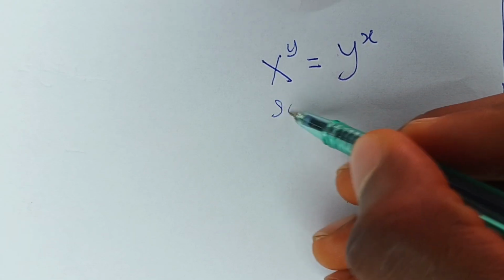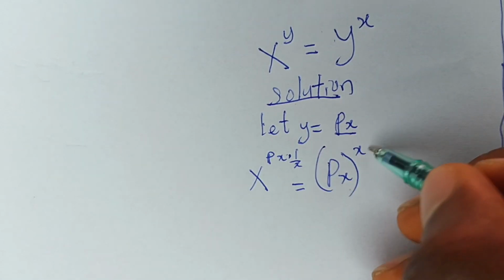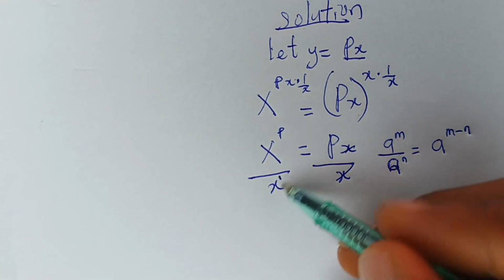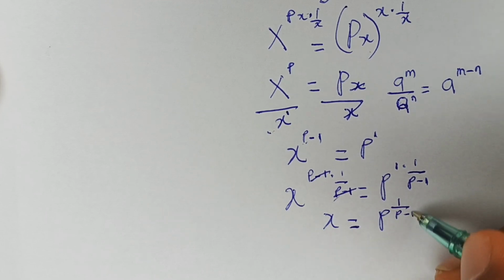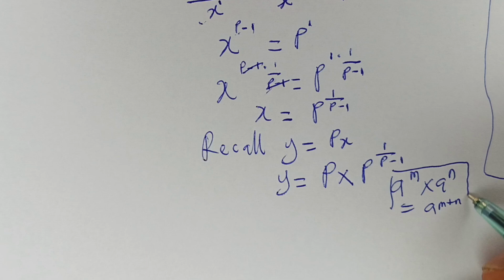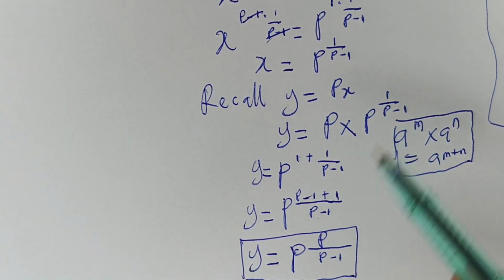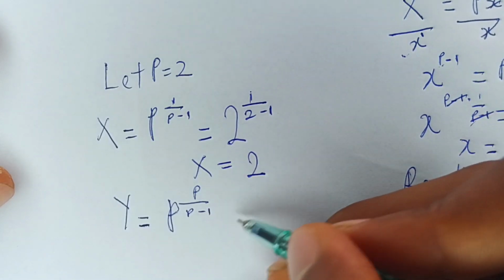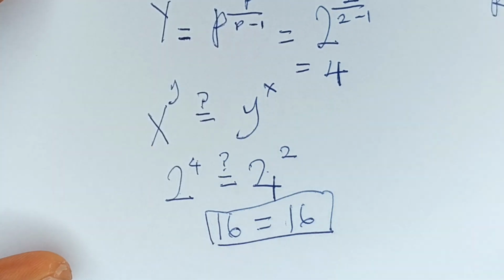Olympiad Mathematics | Lambert W Formular | Learn This Trick